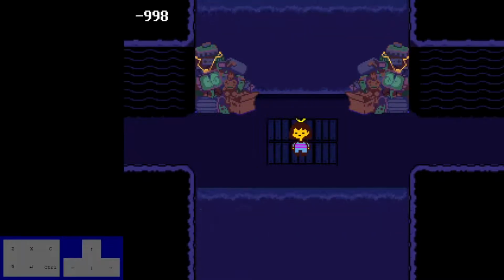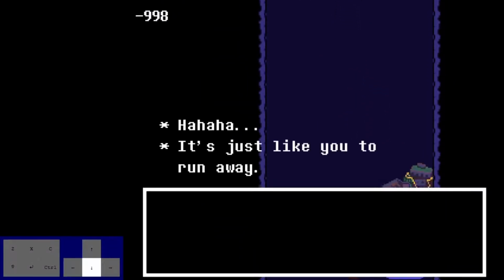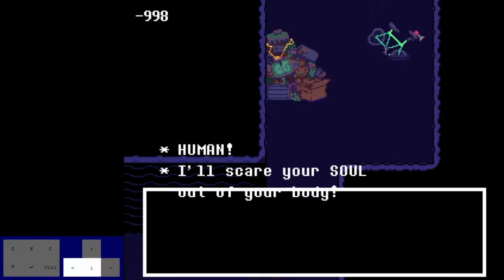Mad Dummy Skip In-Depth Guide